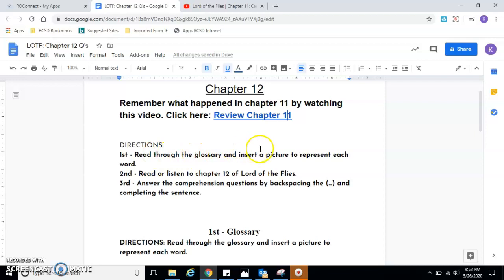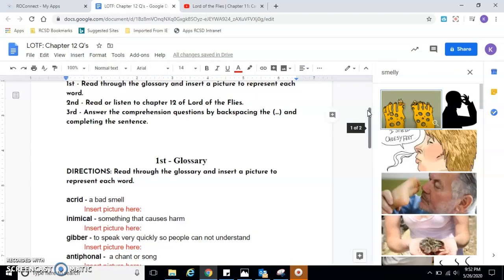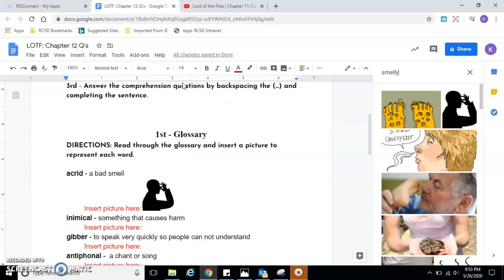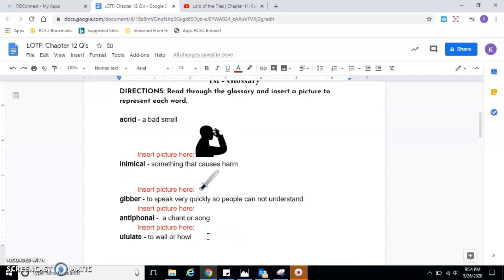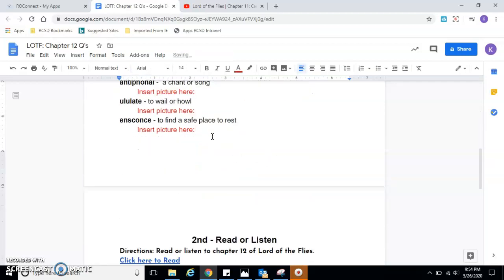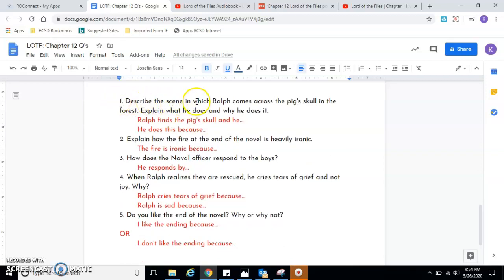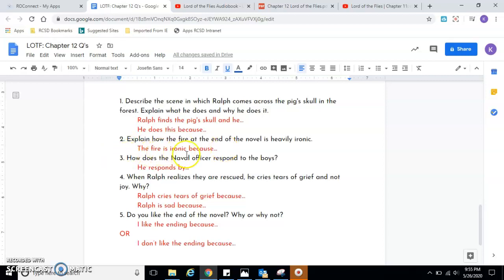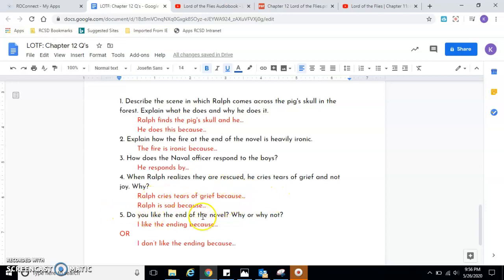LOTF Chapter 12